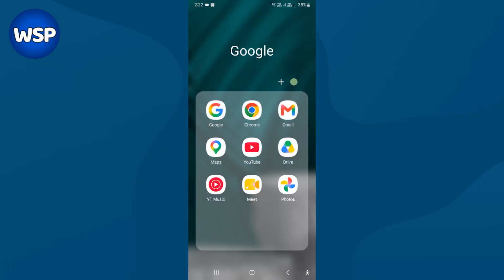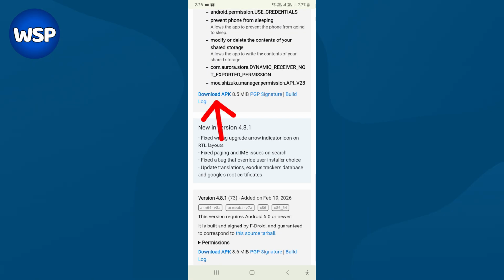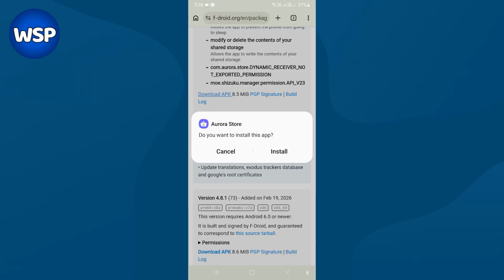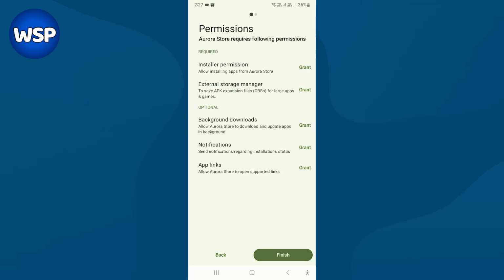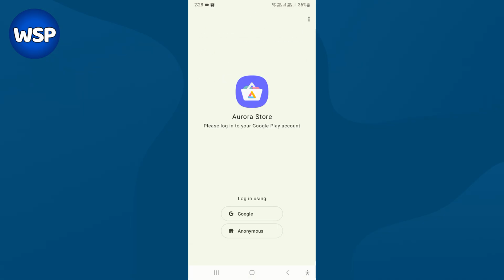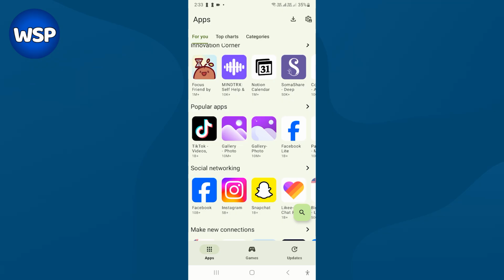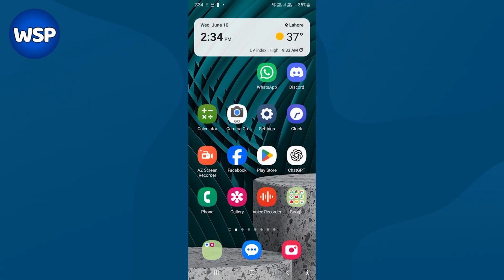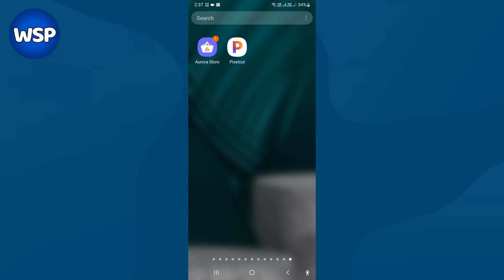How to Install App from Play Store without Google Play Store App [Step by Step]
Learn how to install app from play store without Google play store app in this step by step full guide.

Are you unable to use Google play store app? Is your Google play store giving you errors? No issue! You can still browse, download and install apps from Google play store without Google play store app.